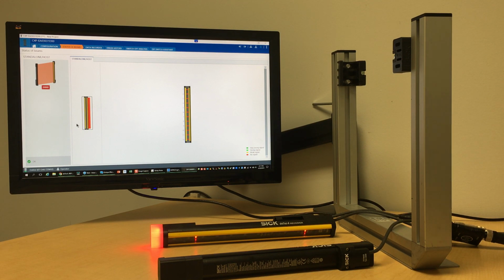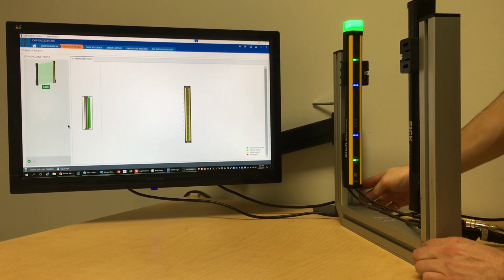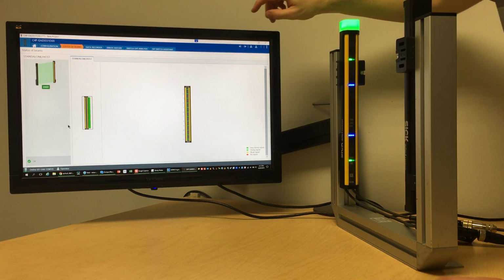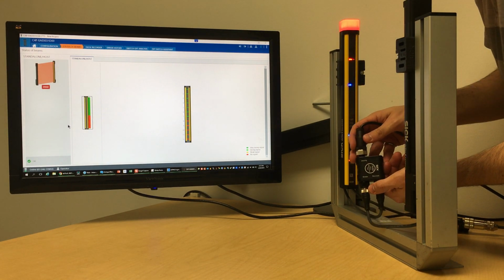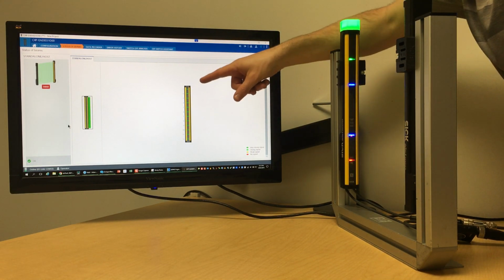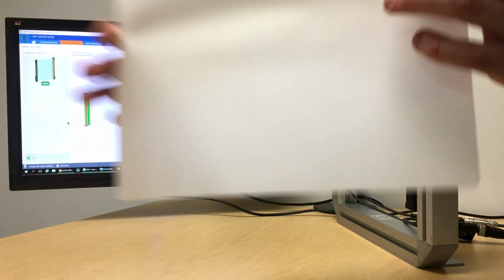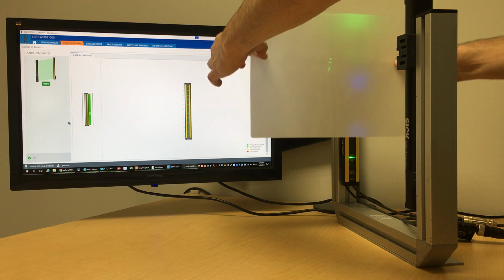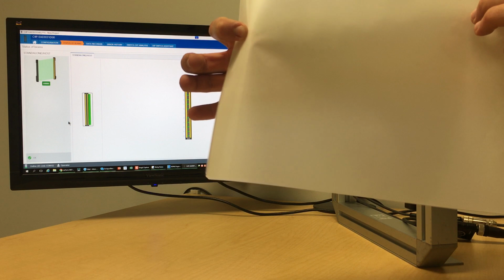SICK deTec4 Safety Light Curtain: Alignment and burn-thru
The SICK deTec4 safety light curtain is easy to mount and align by using FlexFix brackets and utilizing the most extensive alignment assistance in the market. When optimally aligned, the deTec4 performs even in the toughest environments.